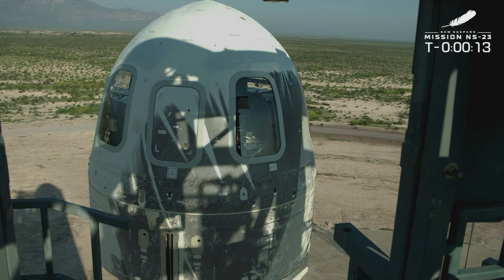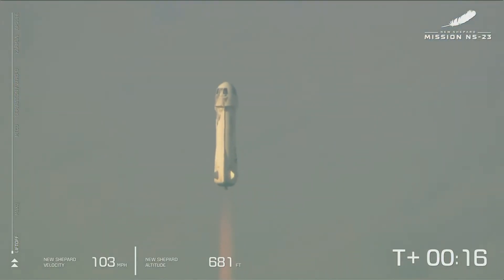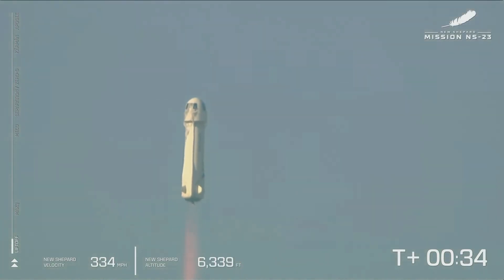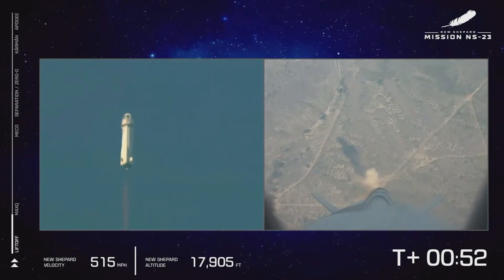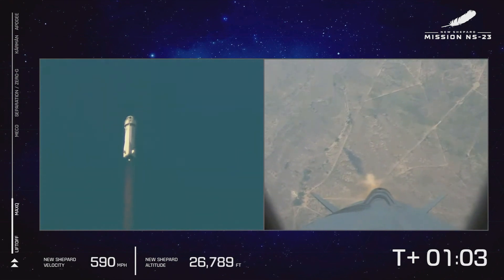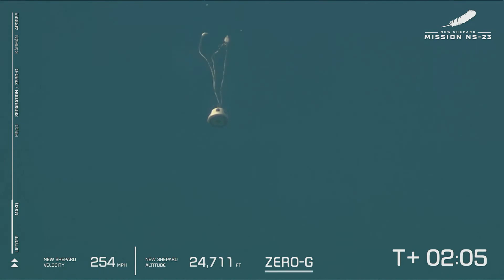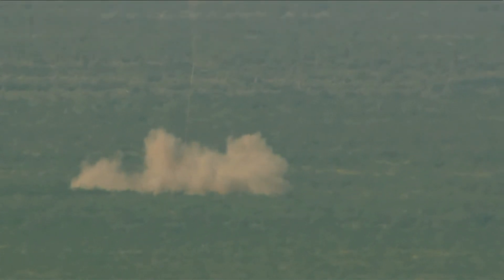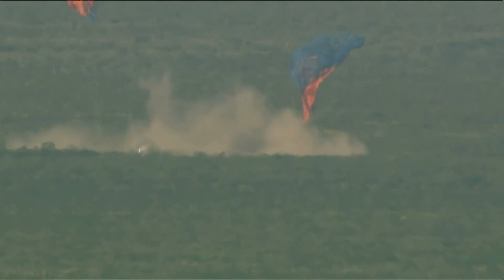Blue Origin suffers in-flight abort, capsule lands back in Texas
Jeff Bezos’ rocket company suffered its first launch failure Monday. No one was aboard, only science experiments.

The Blue Origin rocket veered off course over West Texas about a minute after liftoff. The capsule’s launch abort system immediately kicked in, lifting the craft off the top. Several minutes later, the capsule parachuted onto the remote desert floor.

Blue Origin's launch commentary went silent when the capsule catapulted off the rocket, later announcing: “It appears we've experienced an anomaly with today's flight. This wasn't planned."

The mishap occurred as the rocket was traveling nearly 700 mph at an altitude of about 28,000 feet (8,500 meters). There was no video shown of the rocket - only the capsule - after the failure occurred. The rocket usually lands upright on the desert floor and then is recycled for future flights; clearly, that did not happen this time.